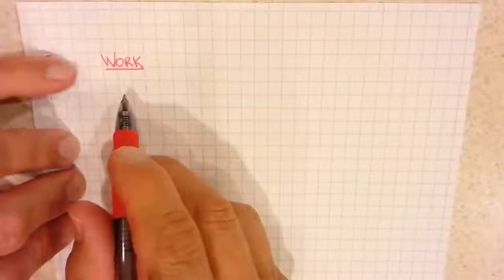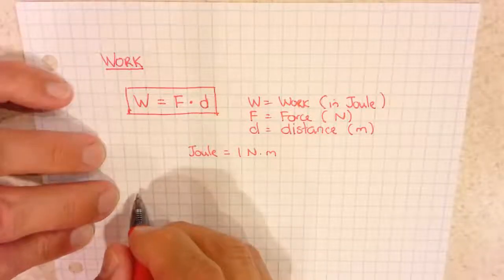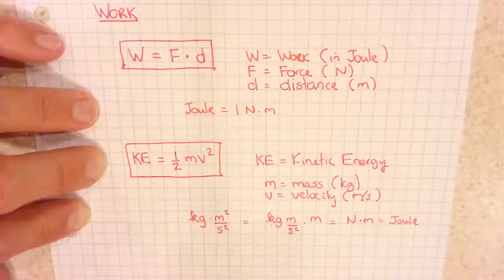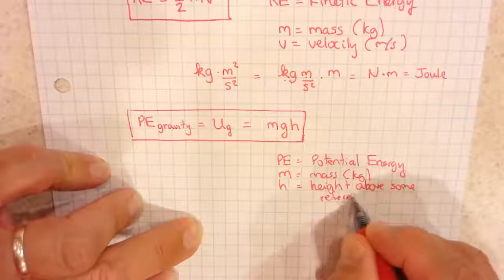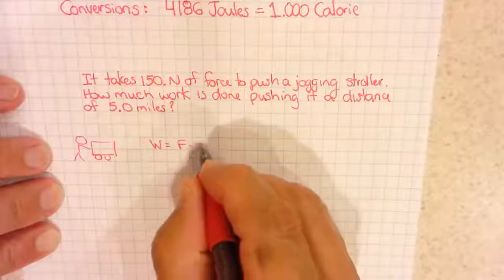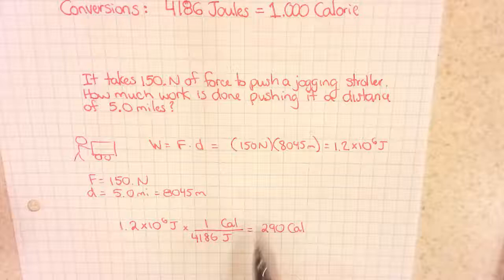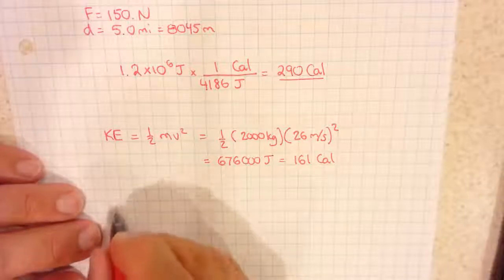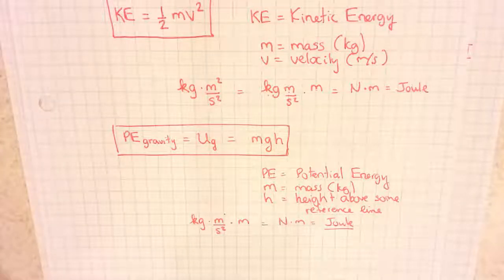Work and Energy